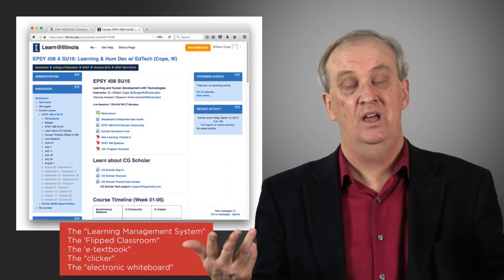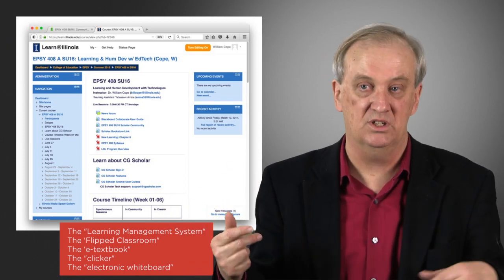1.3 The Not-So-New School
#1 There will be no pedagogical differences between learning in person and learning online, Dr. William Cope